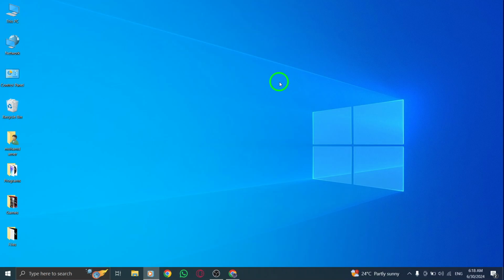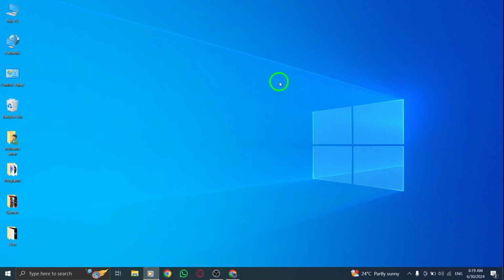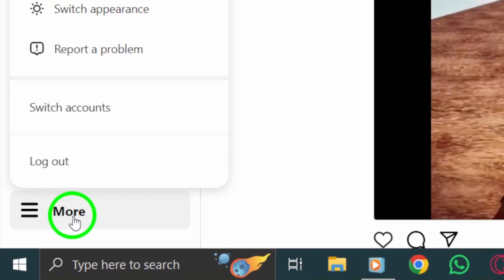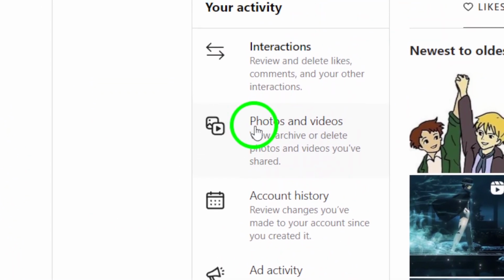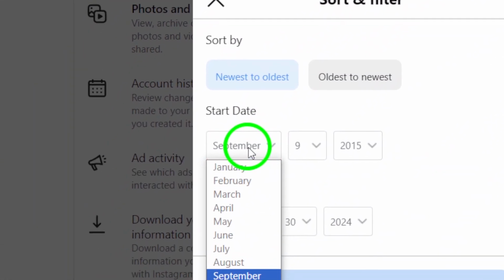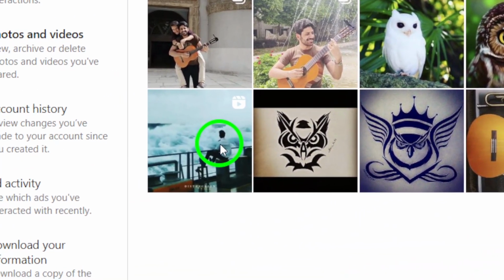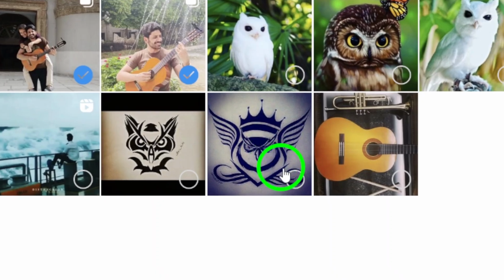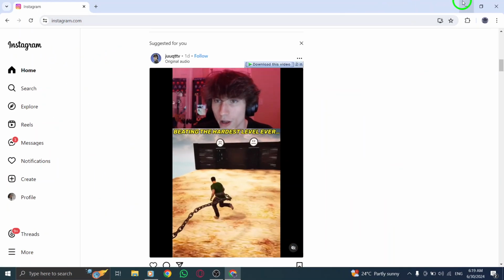How To Archive Multiple Posts You've Shared By Date On Instagram On PC (New Update)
Learn how to easily archive multiple posts you've shared on Instagram by date on your PC with the new update. Follow these simple steps:

1. Open your Instagram account.
2. Click on the more icon or the three dots at the bottom left corner.
3. Select Your Activity.
4. Go to the Posts section under Photos and videos, then click on Sort and Filter.
5. Enter the Start Date and End Date for the posts you want to archive.
6. Click on Apply.
7. Click on Select.
8. Choose the posts you want to archive.
9. Click on Archive, and confirm the action.

With these steps, organizing and managing your posts on Instagram has never been easier.